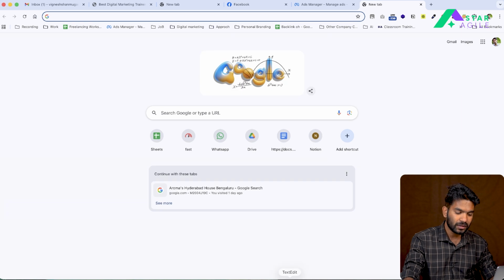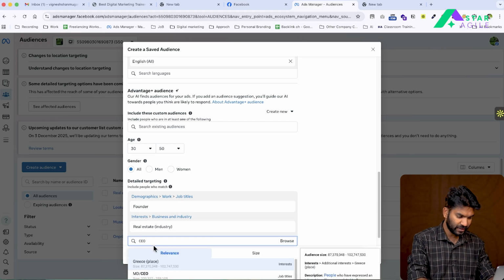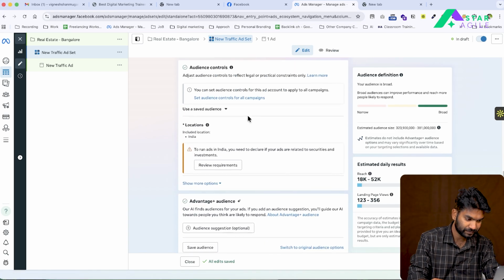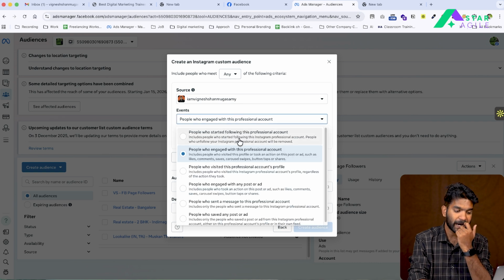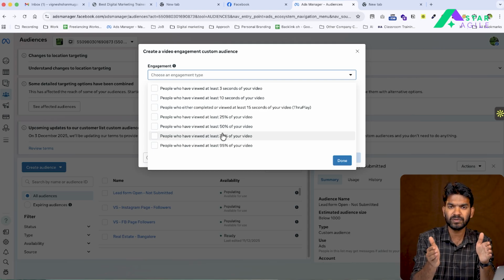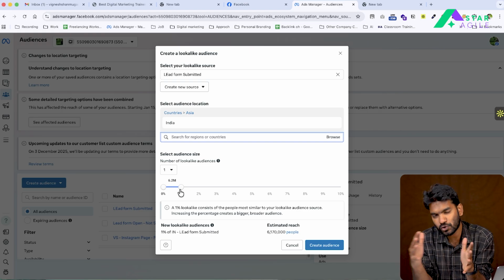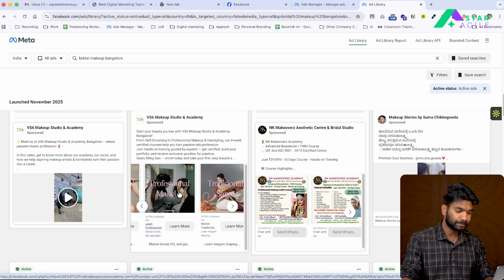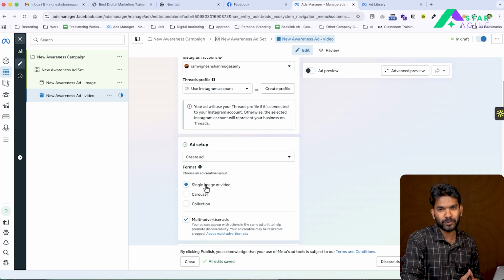🎯 How to Choose the Right Audience and Creatives in Meta Ads?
Want to master Google Ads & Digital Marketing?

In this session of our Digital Marketing Course by StarAgile, we explain one of the most important concepts in Meta (Facebook & Instagram) Ads — Audiences & Creatives.

In this video, you’ll learn how to correctly identify, create, and use different audience types in Meta Ads, along with choosing the right creatives for different industries to improve performance and conversions.

🔍 What You’ll Learn in This Video:
✅ What is Saved Audience & how to create it
✅ How to build Custom Audiences (Lead Forms, Website, Engagement, Video Views)
✅ How to create Lookalike Audiences (1% high-converting users)
✅ Demographic, Interest & Behavioral targeting explained
✅ Single Image vs Carousel vs Video Ads
✅ Collection & Instant Experience ads
✅ A/B testing creatives for better results
✅ How to use Meta Ads Library for competitor research

This session will help you understand who to target, how to retarget, and what creative format to use for better results in Meta Ads — whether you’re running awareness, traffic, or lead generation campaigns.

👉 Perfect for beginners, marketers, freelancers & business owners.